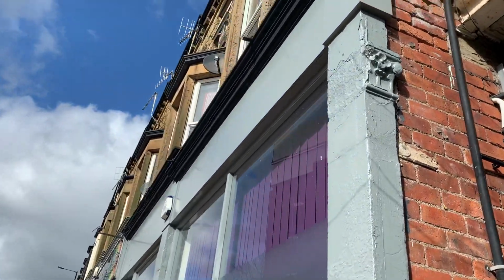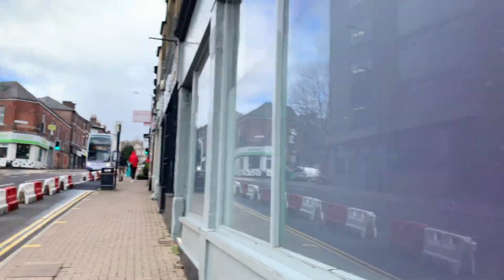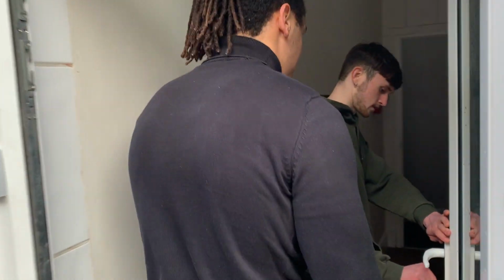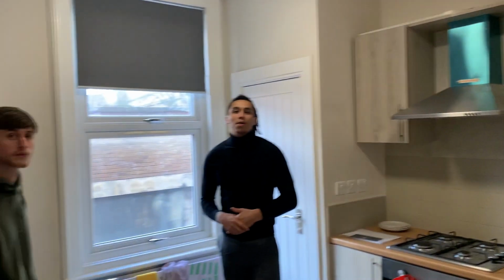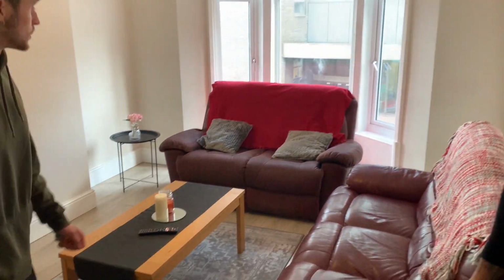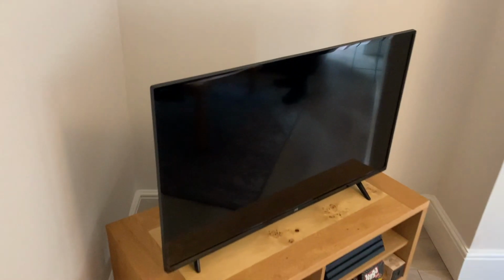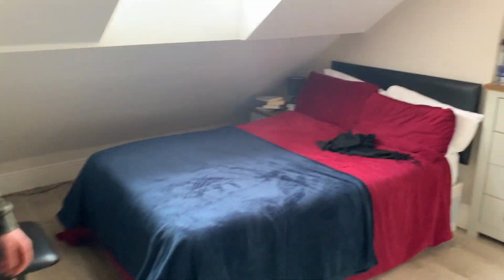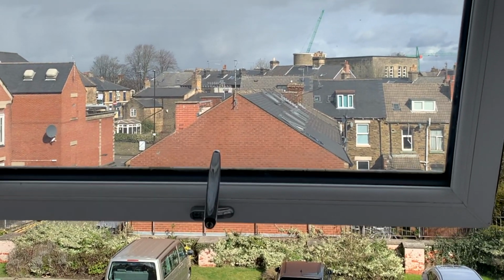Danny & Joe's First Rent to Rent HMO - FULL TOUR & BREAKDOWN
I went to see Danny & Joe's R2HMO and this Is What happened

📖 My favourite book